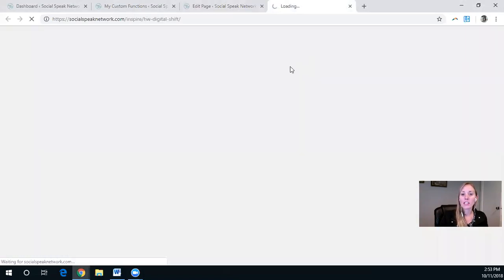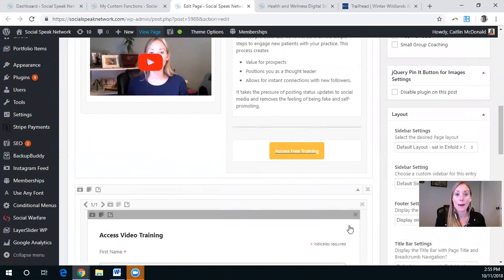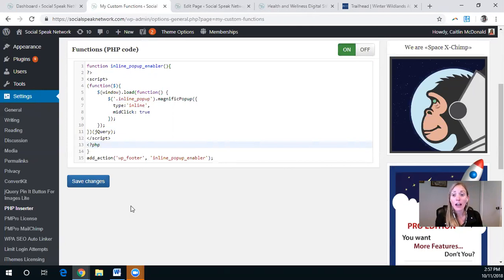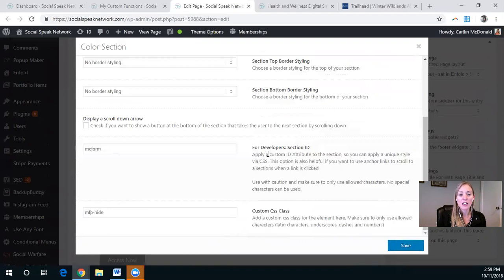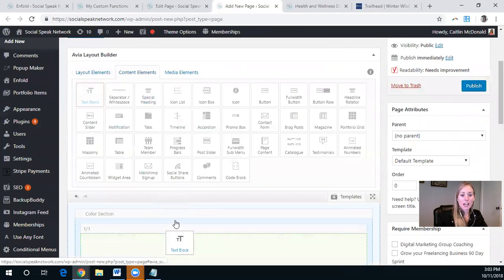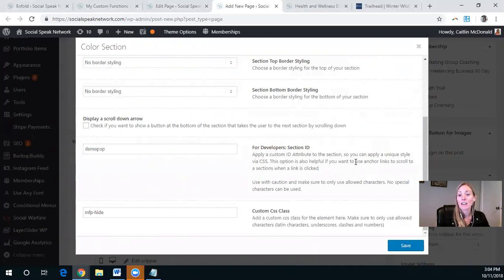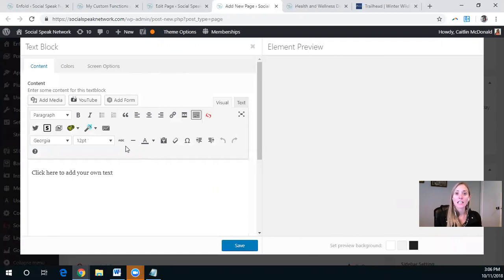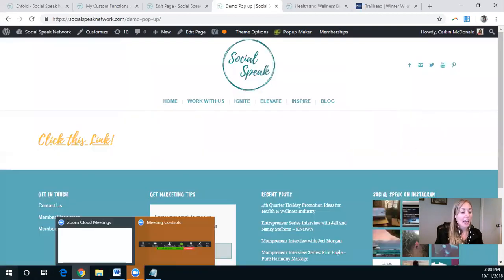How to Create a Lightbox Popup with Content in the Enfold Theme [Tutorial]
Let's face it, the instructions in the Enfold forum lack a little clarity on how to make a popup appear in the Enfold theme on Wordpress when a link is clicked. This tutorial dives into how you can create a content block popup using a few simple elements on your page and the MagnificPopup functionality.

[Updated Link: Sept 2023]
The code to and step by step to add to your Child theme functions.php (or the My Custom Functions plugin) is at:

This now includes step by step overview, actual code snippets, how to format a link as a button, and how to make the popup not be full screen.

When you create the link to open the popup, be sure to add class="inline_popup"